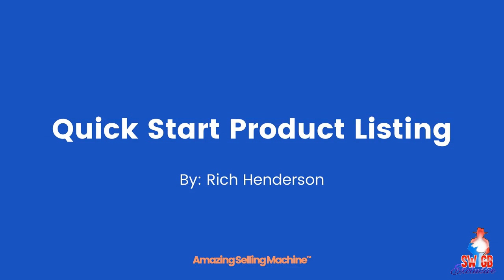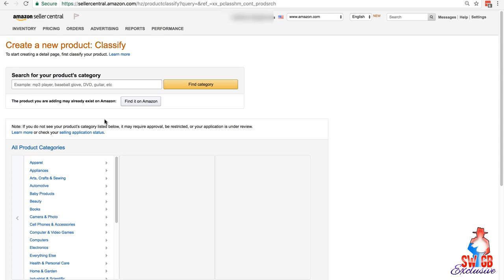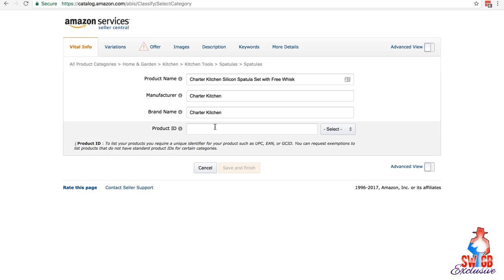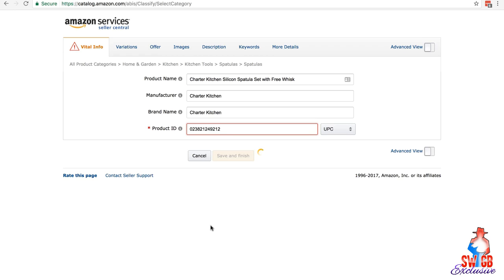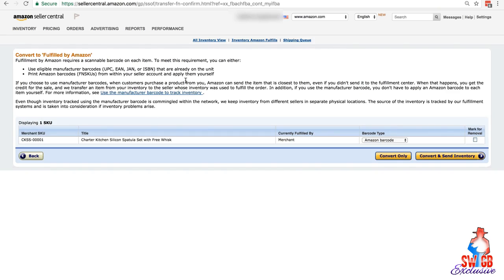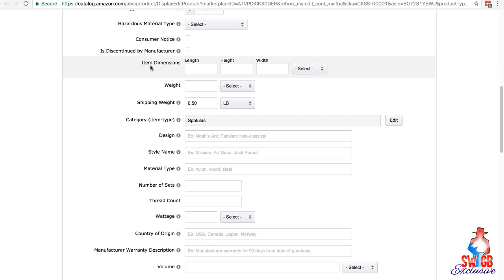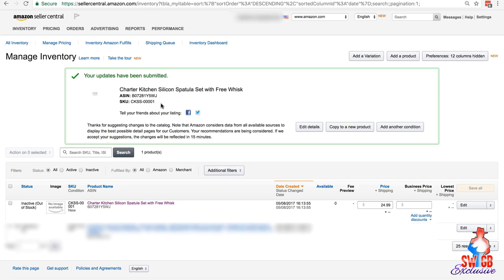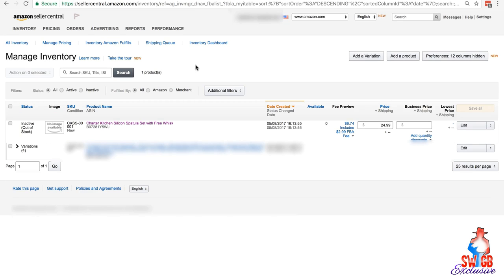3 7 Rapid, Fast, Quick Your Initial Product Listing